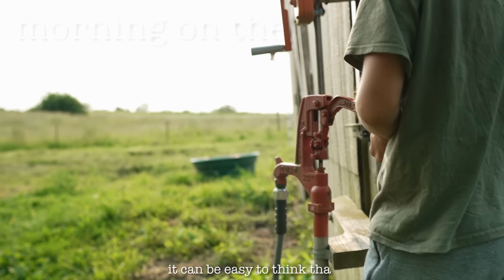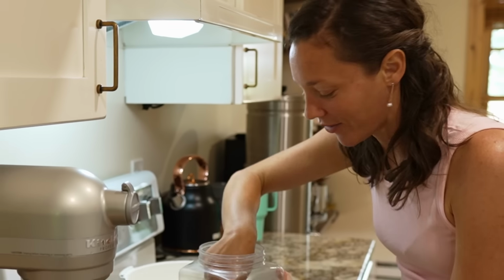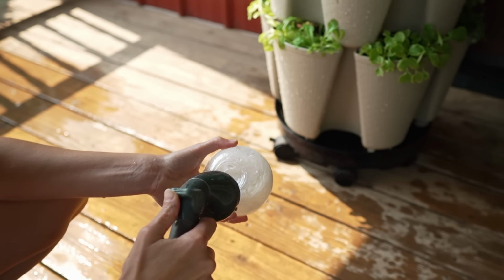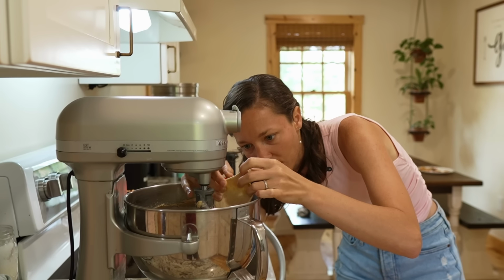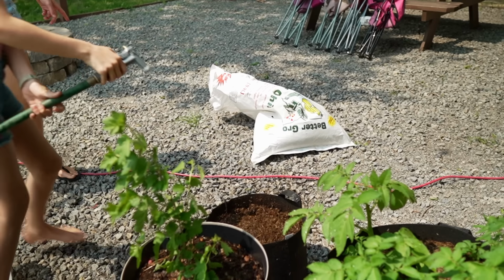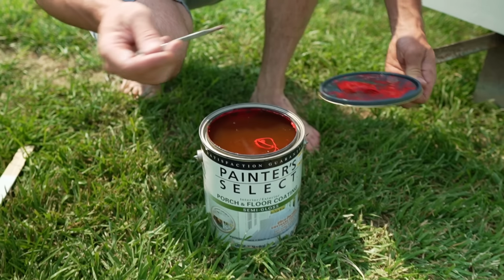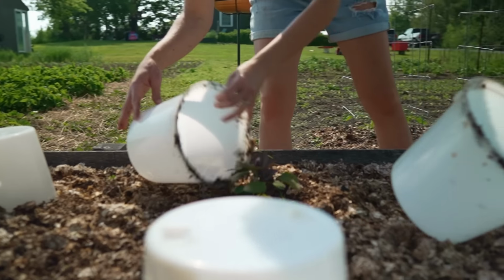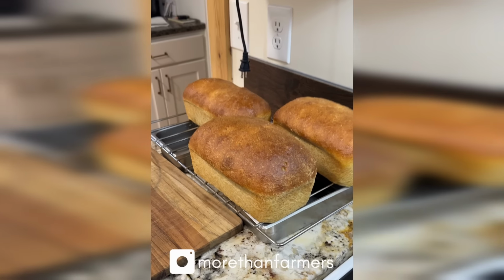Success Is In The Small Things: How We’re Building a Life Off The Land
Living the homestead life is built on small everyday chores and projects. Thank you LMNT for sponsoring this video.. Head to get the LEMONADE SALT while you can, and get your free sample pack with any purchase.

Baking with fresh milled flour, working on our apiary, and doing some work in the garden.. today’s video is all about the behind-the-scenes work that makes our homestead thrive. These small tasks may seem ordinary, but they’re the real foundation of our off-the-land life.

Links to products in this video and others we use all the time (with discounts!):

Those commissions help keep the channel going. Thanks so much for your support! We believe in using quality tools and products, and we would never recommend something that we wouldn't use ourselves.)

We want to share our passion for efficient, sustainable homesteading that brings the family together. On our homestead we do chemical-free gardening, grass-fed beef, pastured eggs and broiler chickens, and free range children :) We love to go on adventures as a family, so if we're not workin on the farm, we're probably hiking or out getting ice cream. We're all into DIY, and being inventive and creative. We believe in homesteading that's sustainable, not just sustainable homesteading. In other words, we want to show you that homesteading doesn't have to wear you out to the point that you give it up. We've seen it happen, and almost came to that point ourselves. Get ready to learn and be inspired!